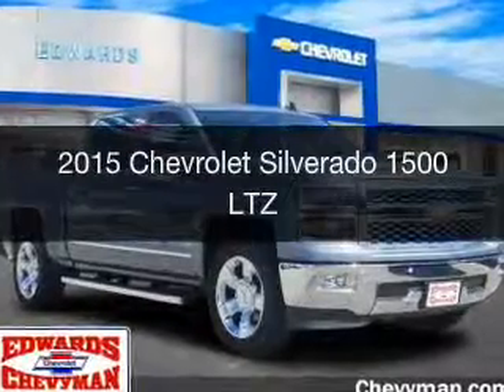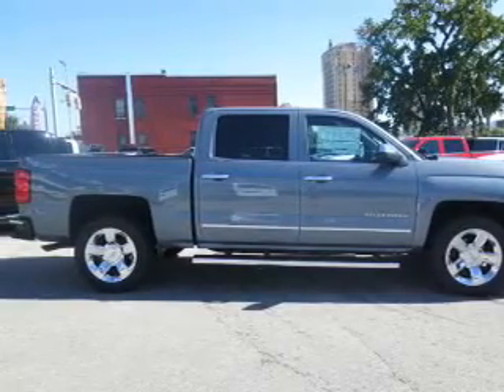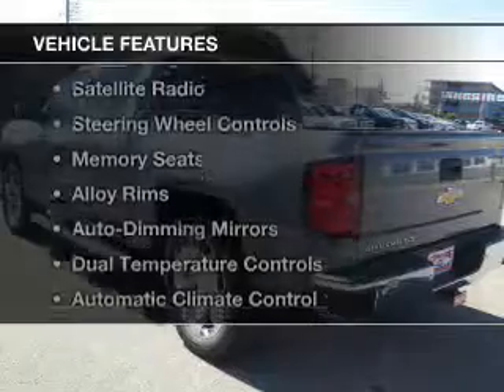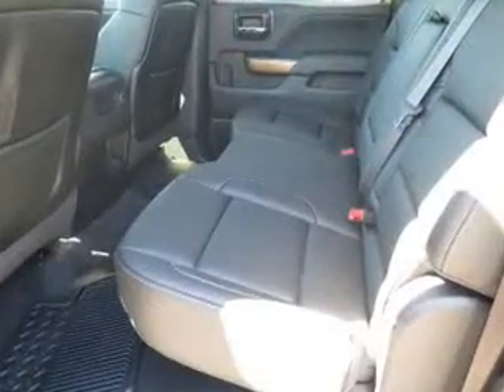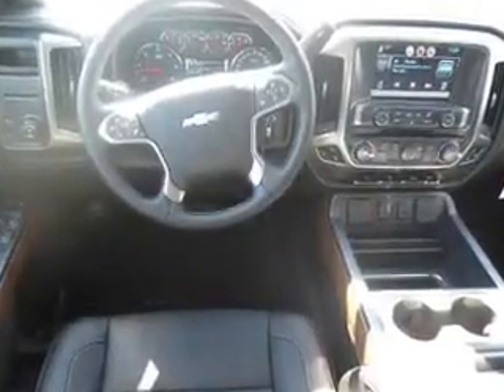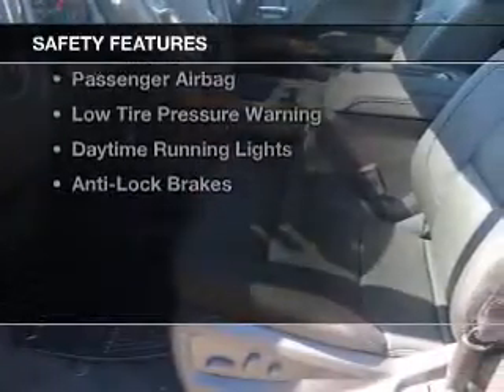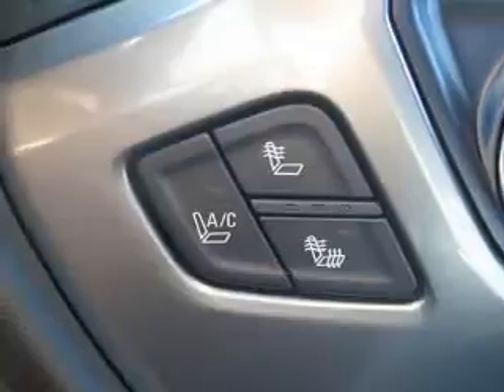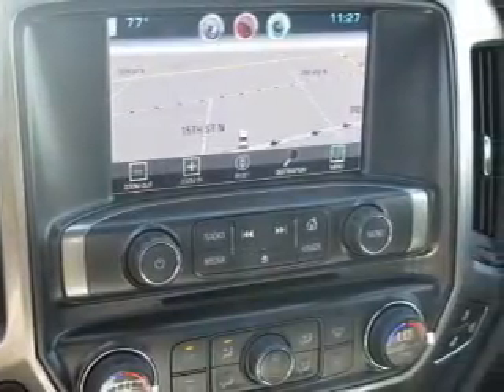2015 Chevrolet Silverado 1500 - Birmingham AL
Year: 2015
Make: Chevrolet
Model: Silverado 1500
Trim: LTZ
Engine: 5.3 L, 8 cylinder
Transmission:
Color: Gray
Mileage: 1
Address:
1400 Third Ave. North